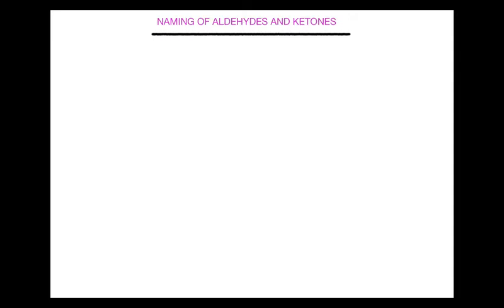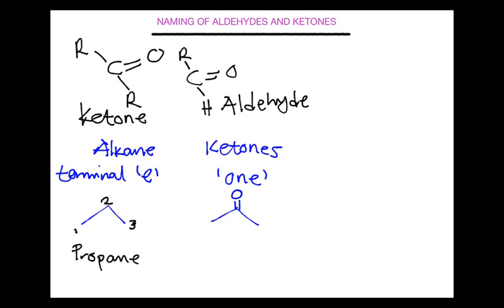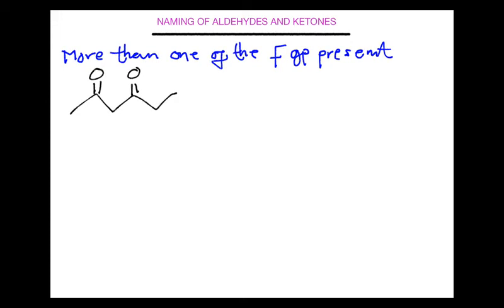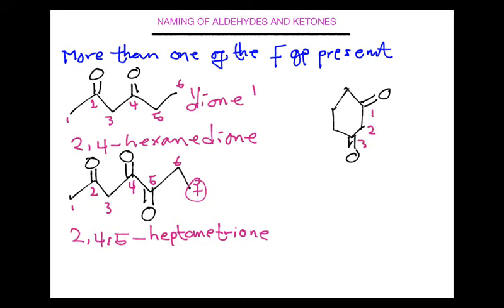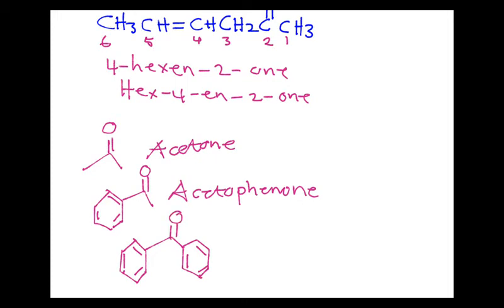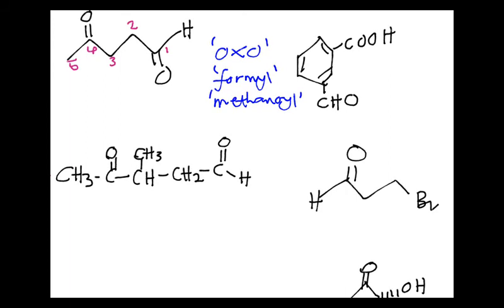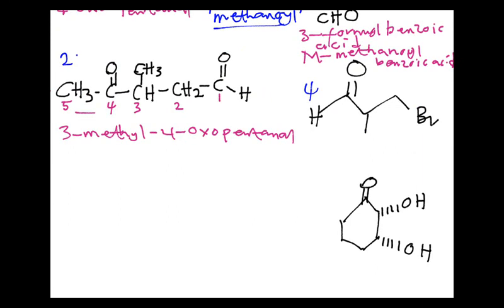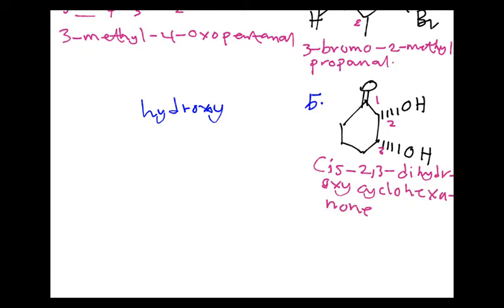How to name Carbonyl Compounds part 2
In this video, we are going to learn how to name carbonyl compounds
We love you guys
From Team;
MyScience Tutorials